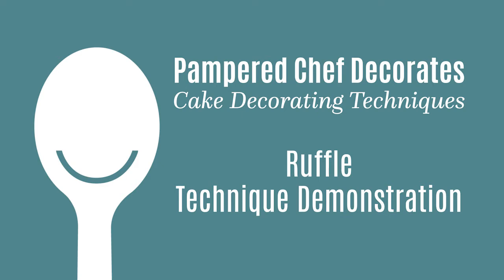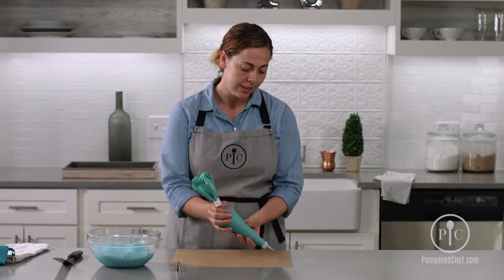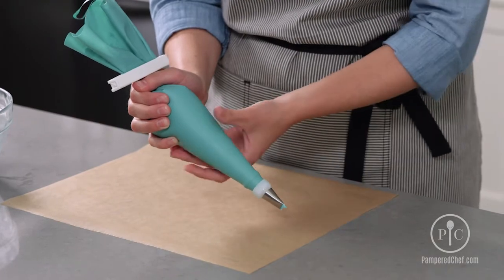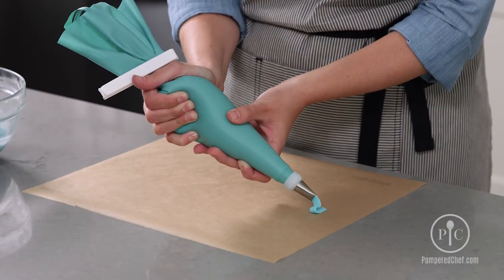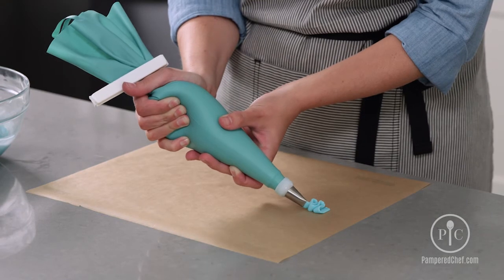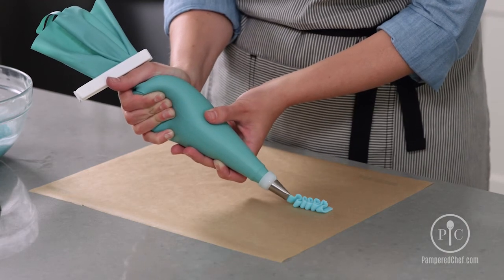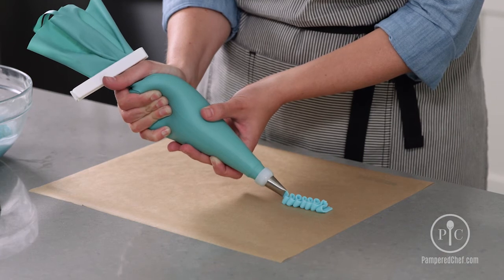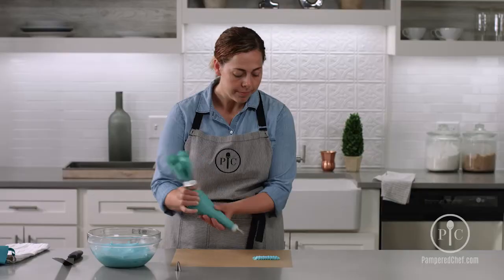How to make a frosting ruffle using decorating tips